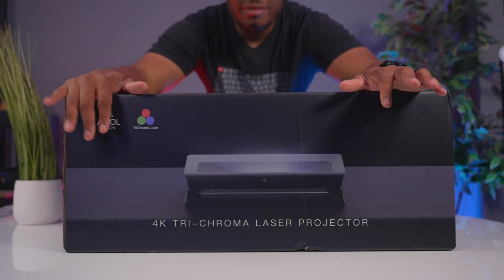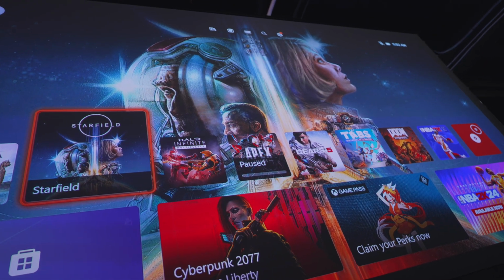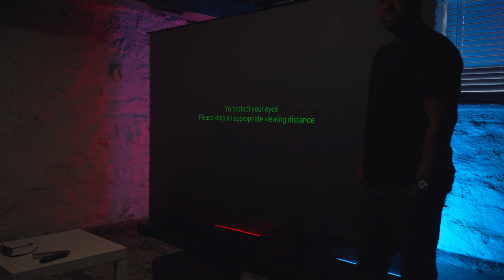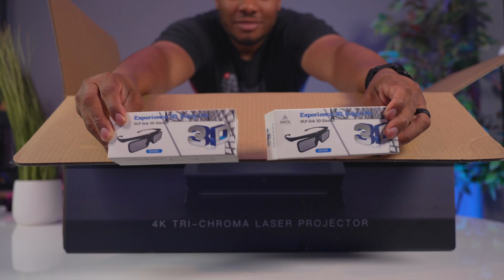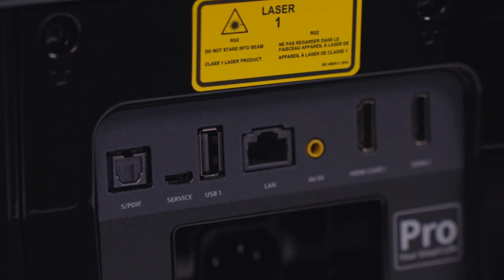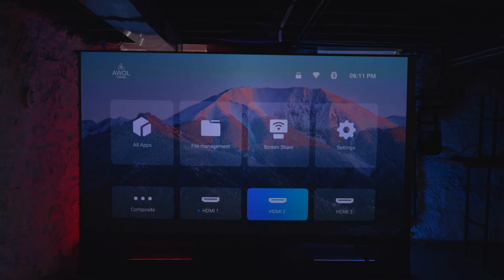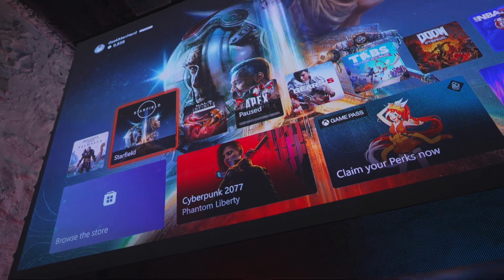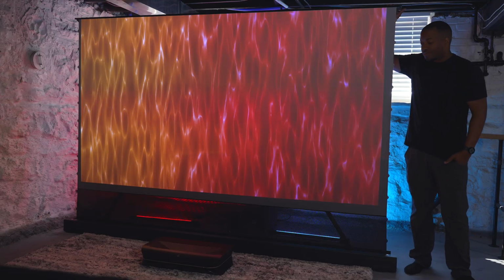A 120 Inch Triple Laser Projector With A Screen That Moves!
$100 off Code: SKB100